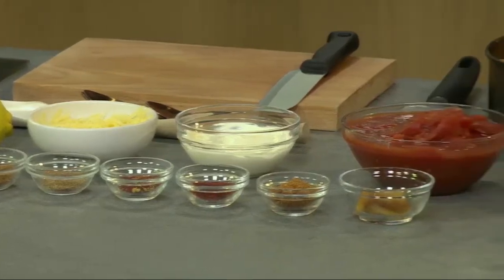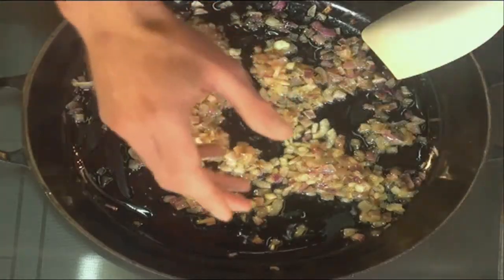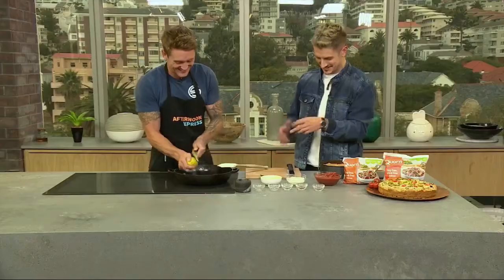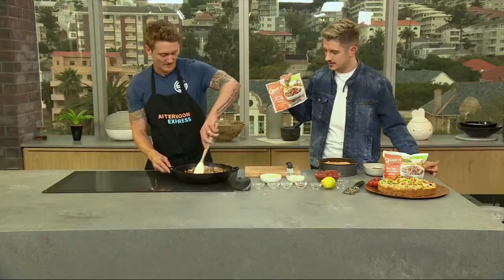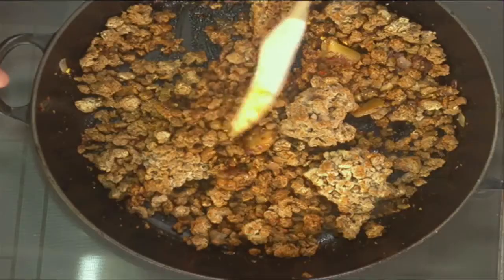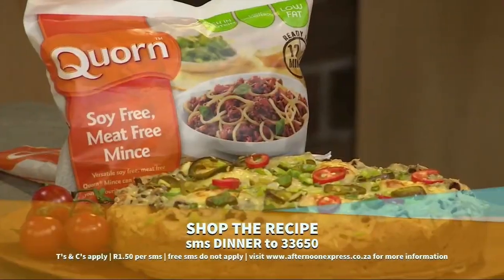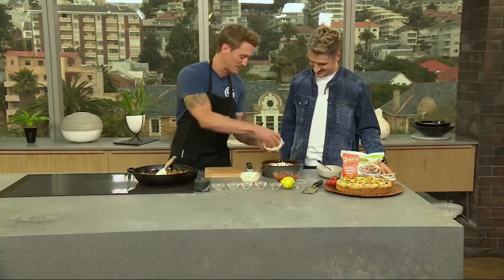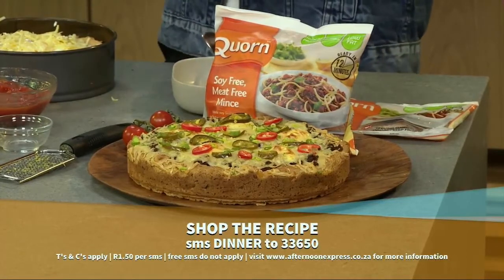Quorn Tamale pie | Afternoon Express | 9 April 2018